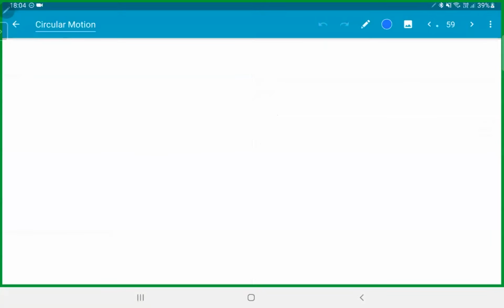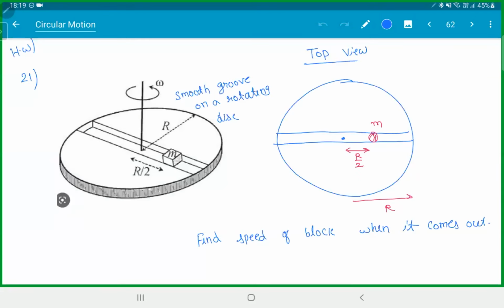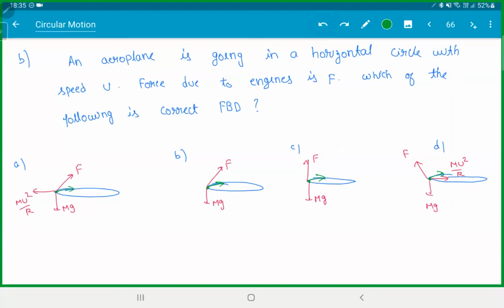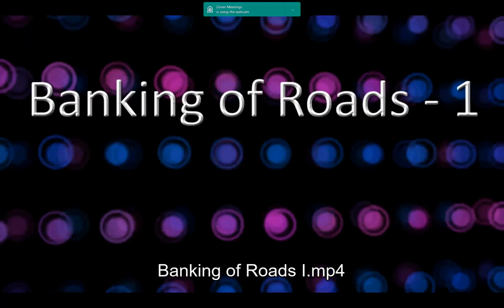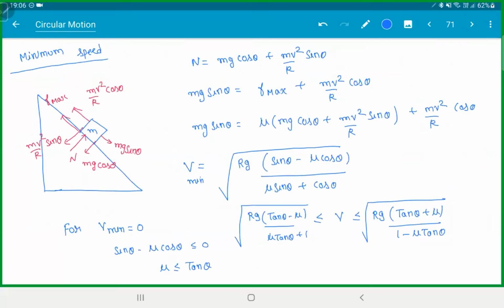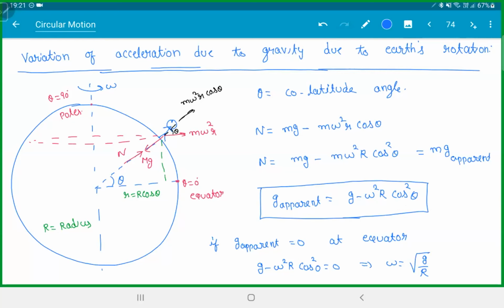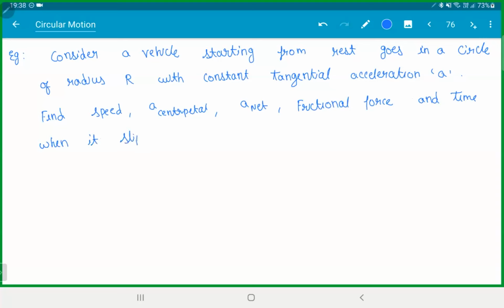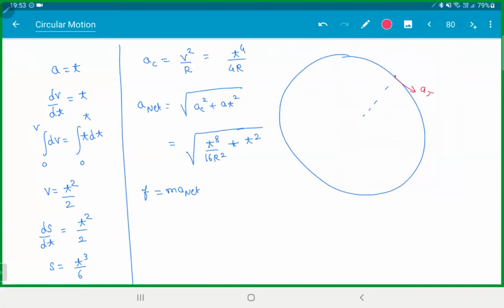Circular motion 4